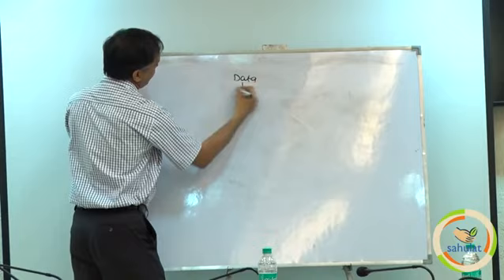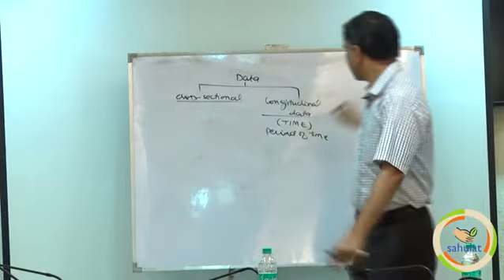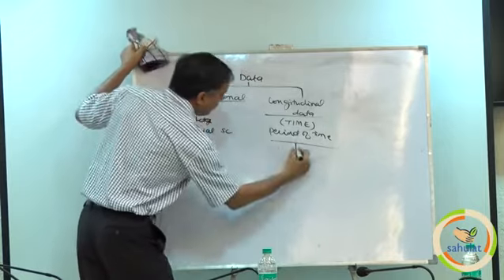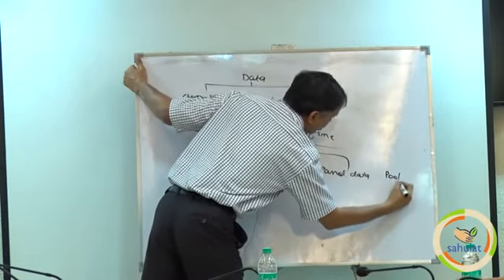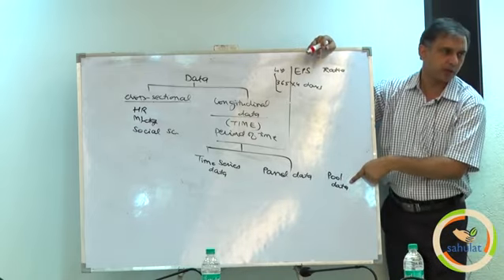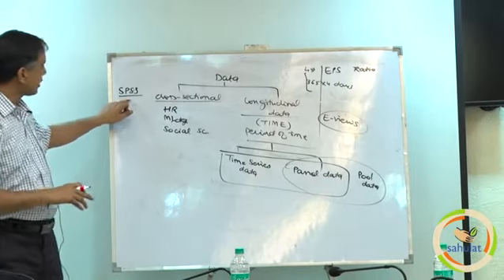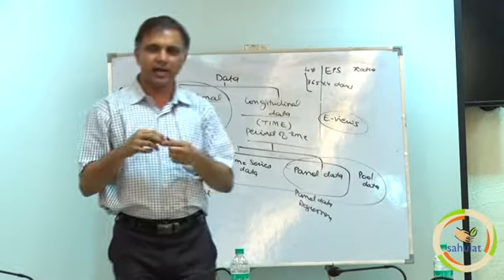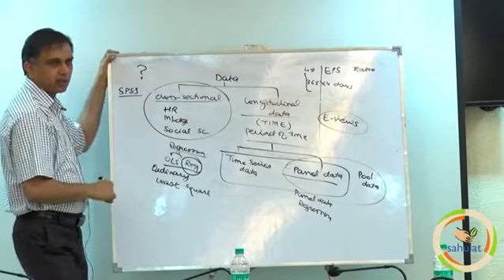Sahulat - Social Sciences Research Workshop - Types Of Data (10 of 60)